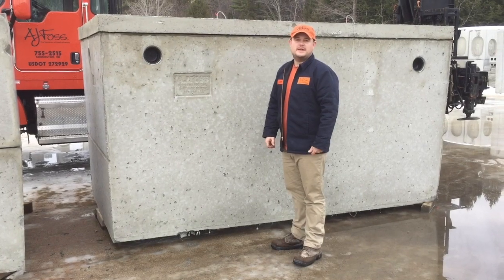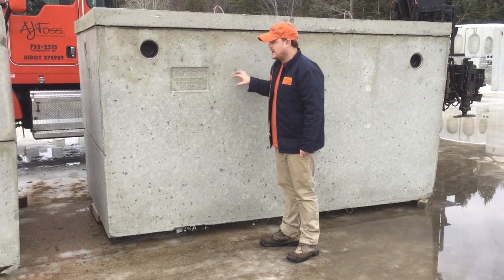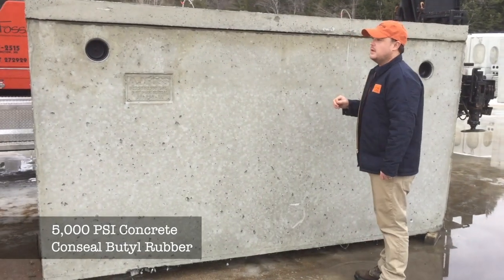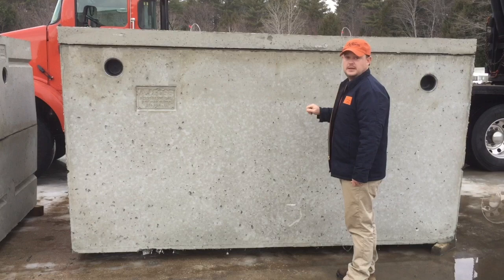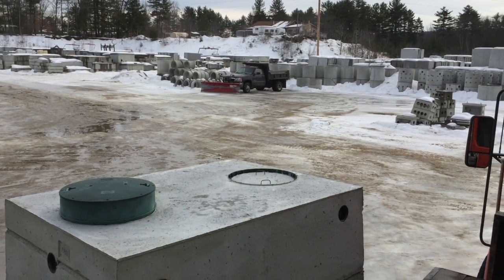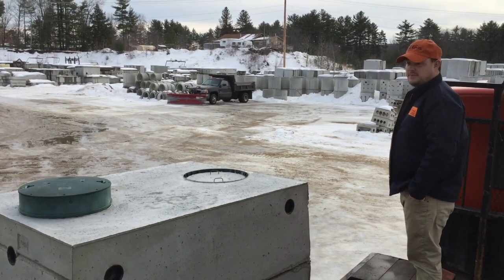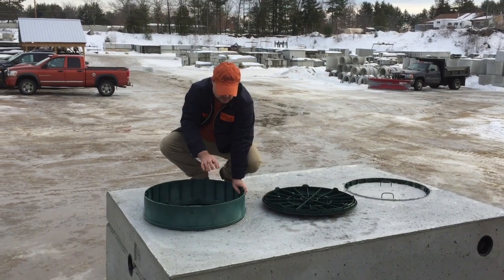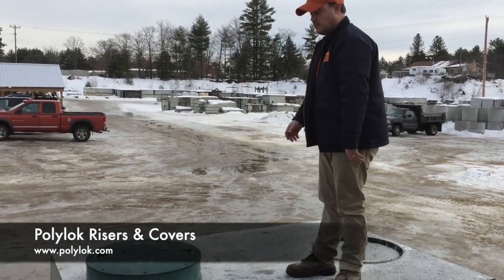1500 Gallon Monolothic Precast Septic Tank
Walk around of a 1500 Gallon monolithic tank. We show the different parts of the tank
and what is used for a gasket and risers to bring it to grade.